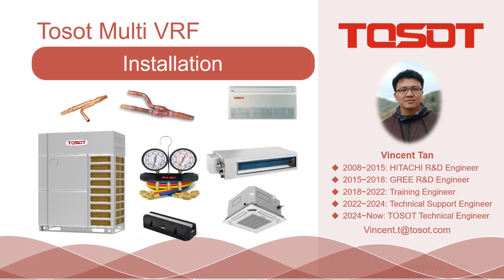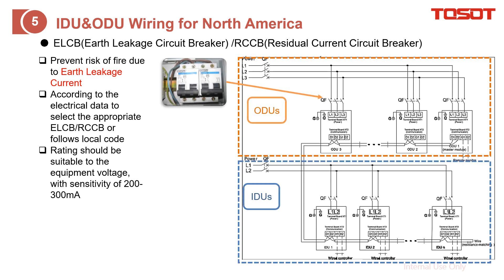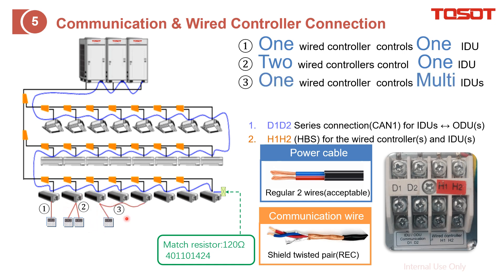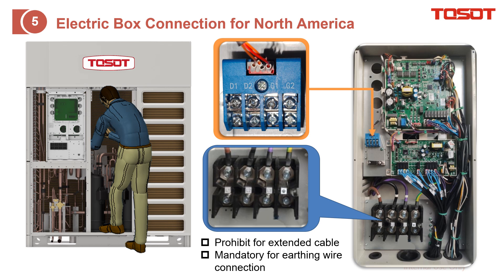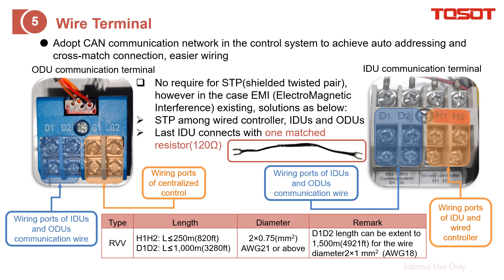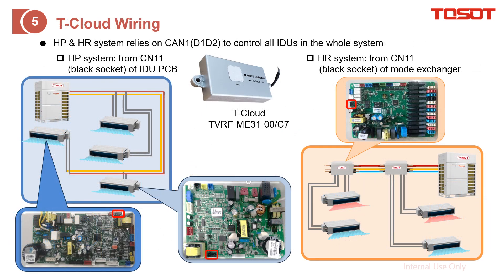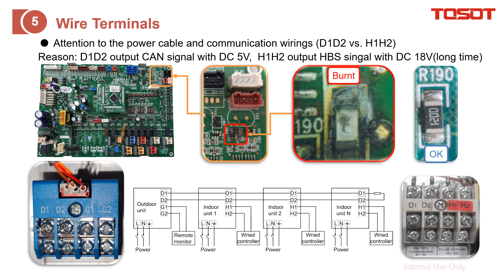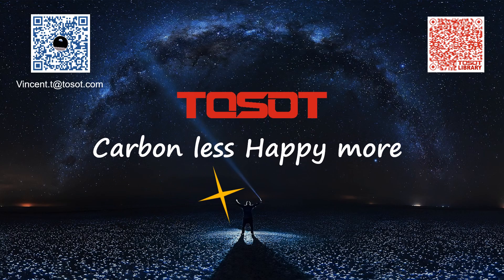010105 TMV Installation安装(9/9) Wire Connection 接线 20241006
9th part: Wire Connection
第九部分：接线
●TMV Installation, including
 TMV 安装，包括：
1. Indoor Unit Installation
2. Copper Pipe Connection_Copper Tube & Connector
3. Copper Pipe Connection_Branch Pipe
4. Copper Pipe Connection_Brazing & Insulation
5. Copper Pipe Connection_Flushing & Pressure Test
6. Copper Pipe Connection_Vacuum & On-Site Refrigerant Charge
7. Condensate Pipe Connection
8. Outdoor Unit Installation
9. Wire Connection(This video)